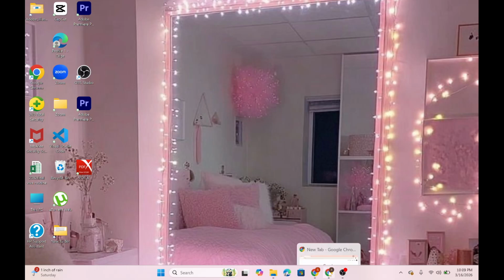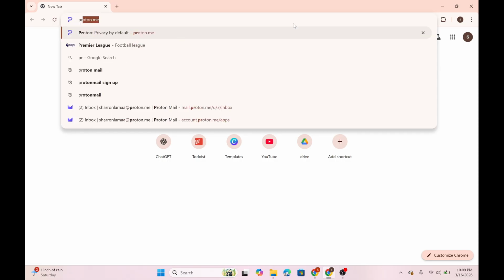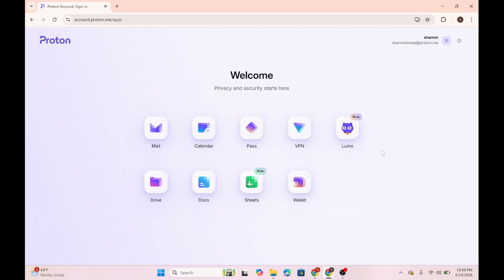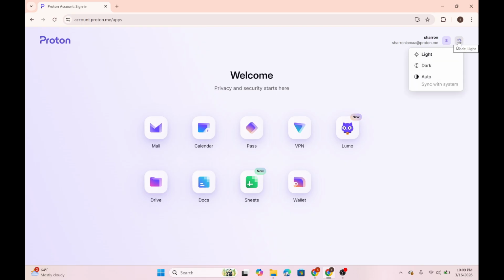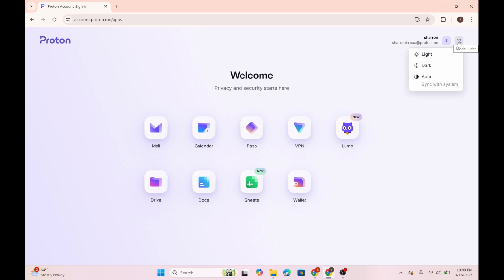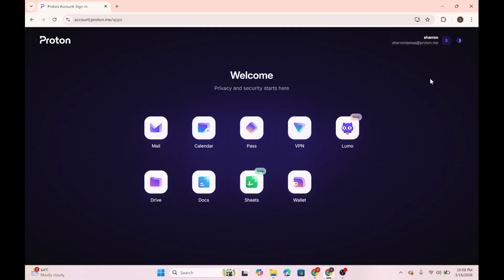How to Change Display Theme on Proton Mail on PC 2026?